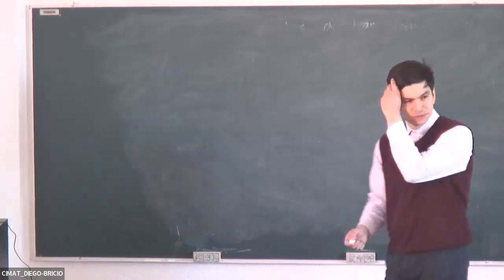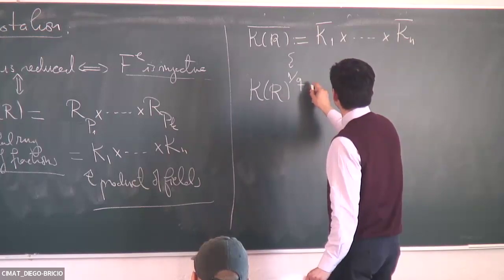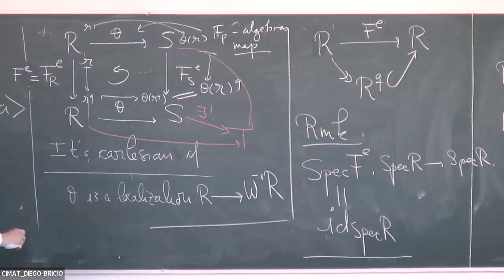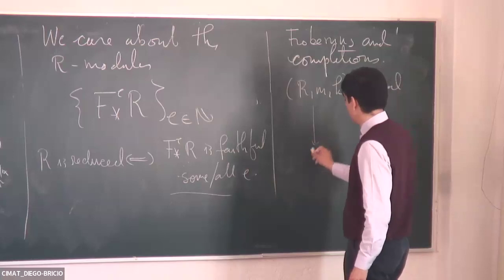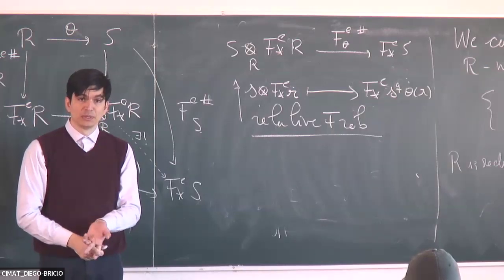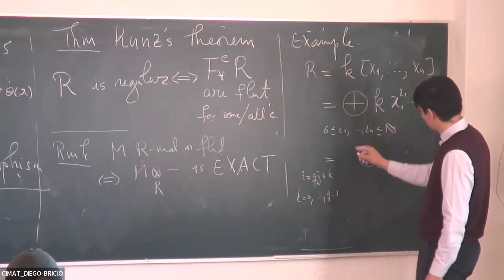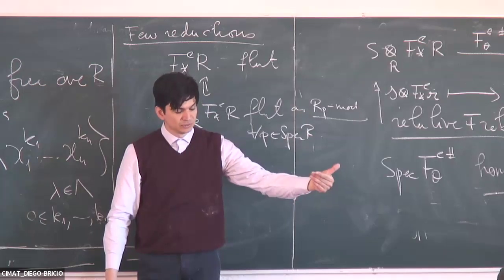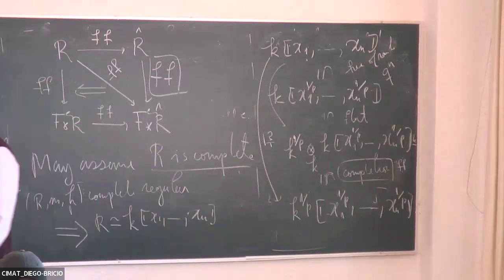F-singularities Lecture 04 25/01/24